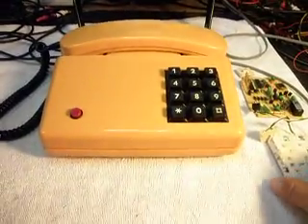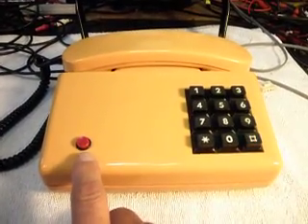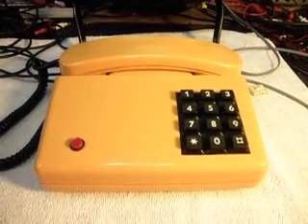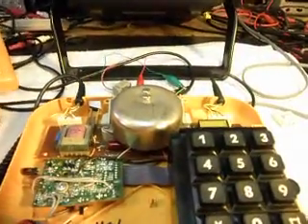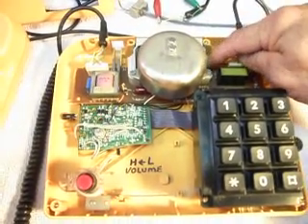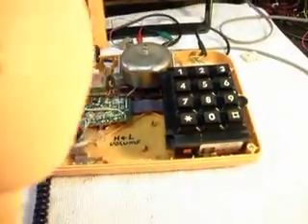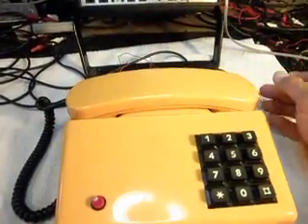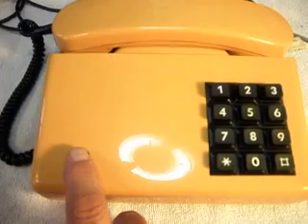Telephone repair German Final Checkout Video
Dennis McDonald Shows the Final Checkout of a German Telephone Repair Conversion Redesign.